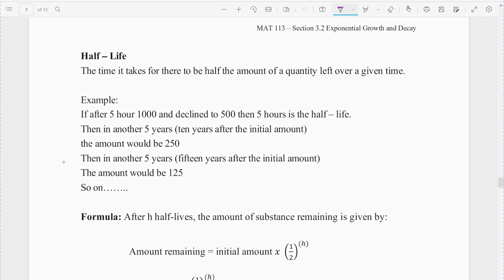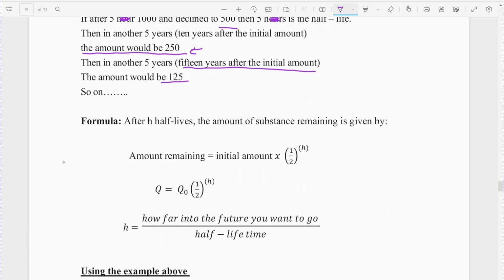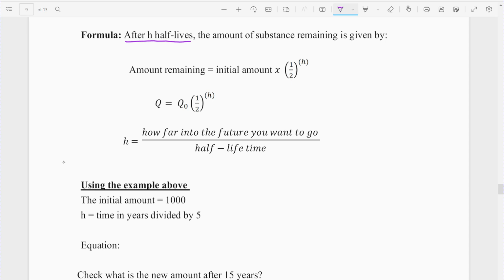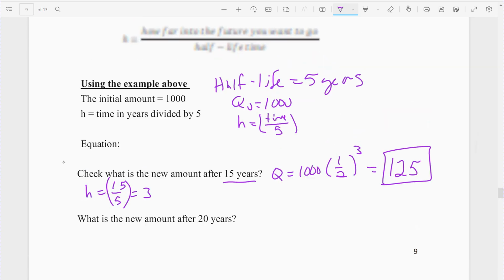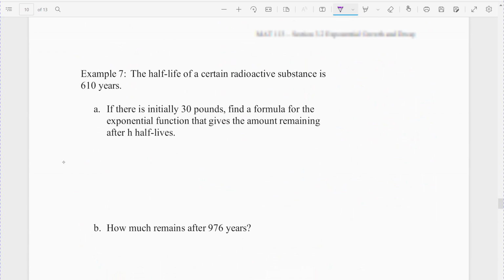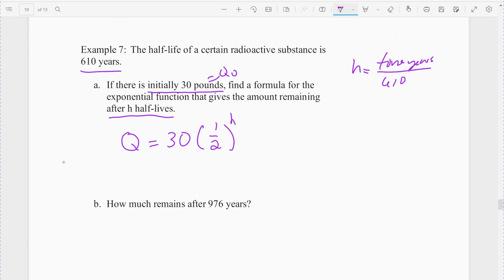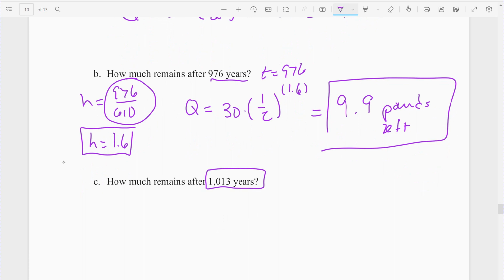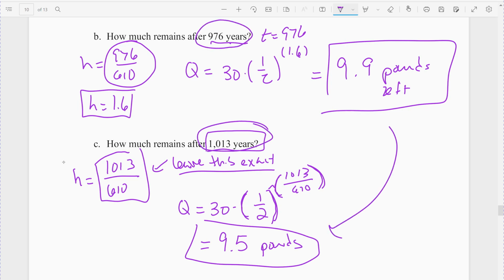Section 3.2 video 6 Half life and applications